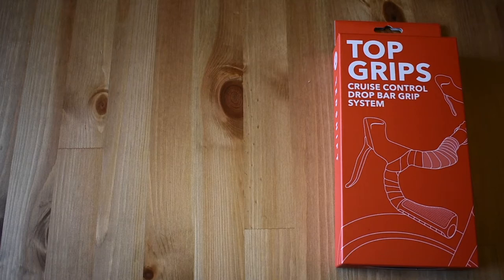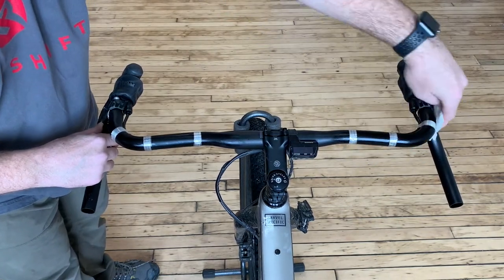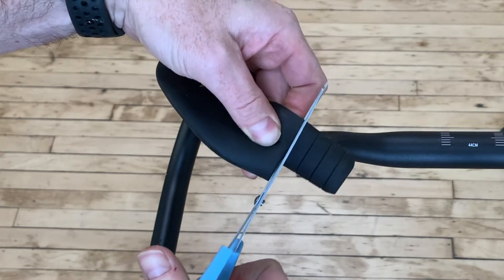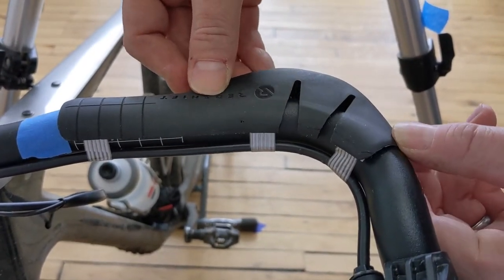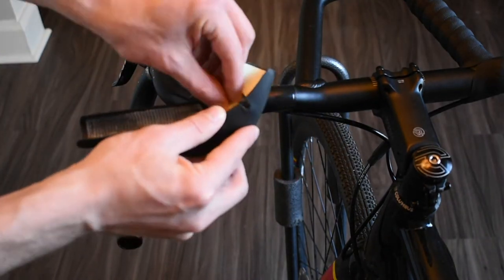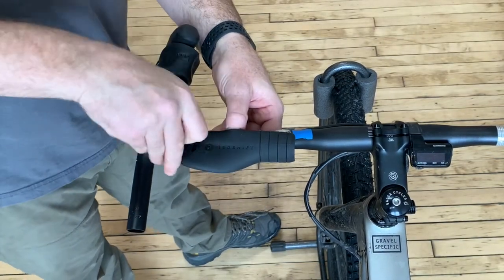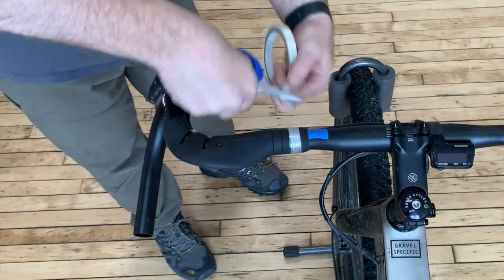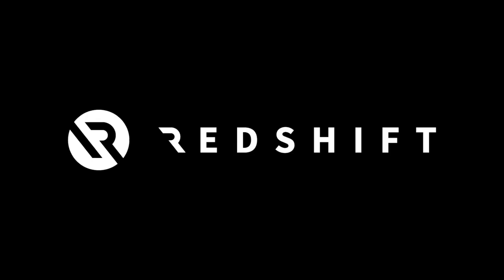Cruise Control Top Grip Installation Instructions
This is a the updated installation video for the Redshift Cruise Control Upper Grip.

The Cruise Control Upper Grip is the first grip of its kind for drop bar handlebars. It provides a more natural and comfortable position on long distance rides - eliminating road buzz and creating the perfect climbing position that reduces strain on your wrists and hands.
Pair it with the Cruise Control Lower Grip for a complete ergonomic upgrade!